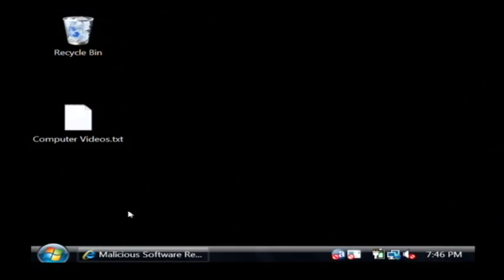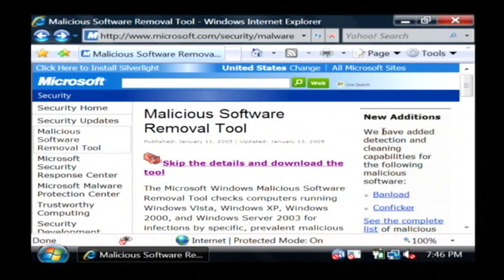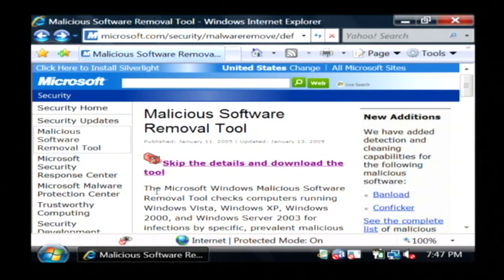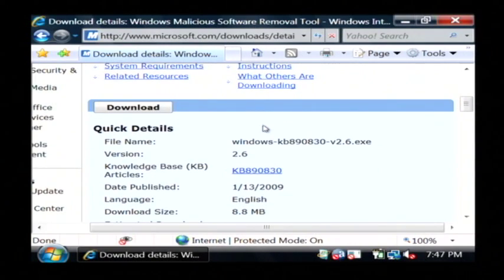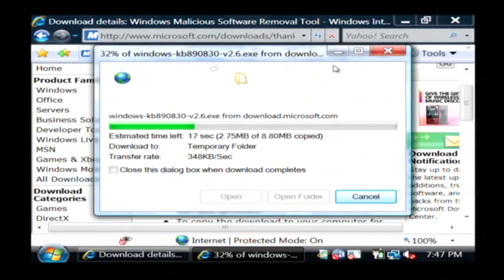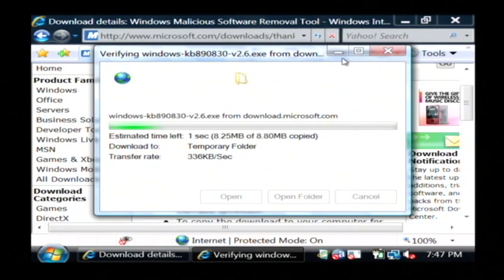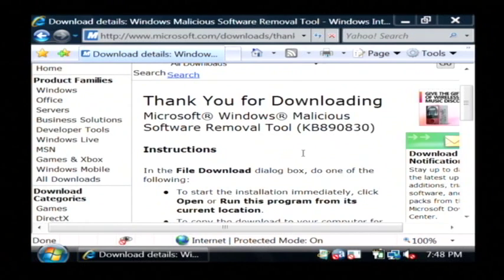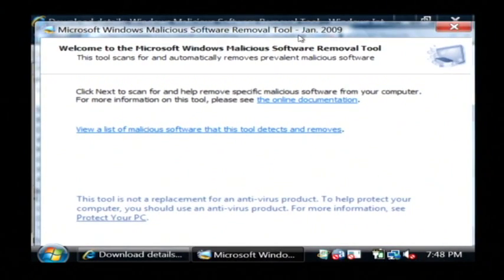Computer Tech Support : About Microsoft Worm Removal Tools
The Microsoft Worm Removal Tool comes from the Microsoft program that is called the Malicious Software Removal Tool, which embeds itself into a Windows installation to protect it from viruses. Get rid of worms and viruses on a computer with Windows with help from a software developer in this free video on computer tech support.